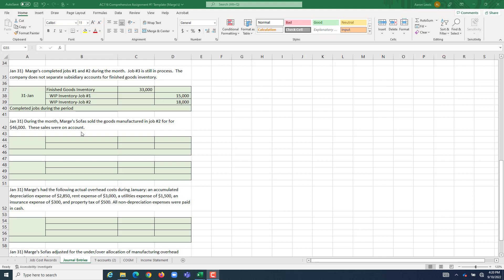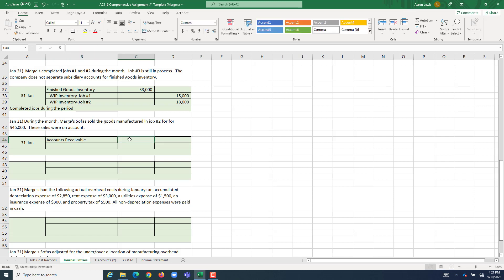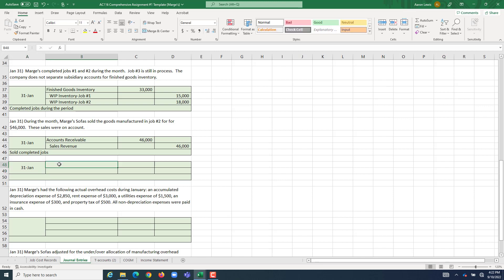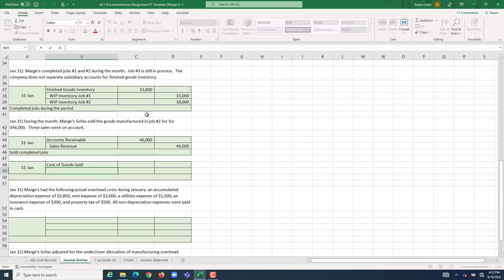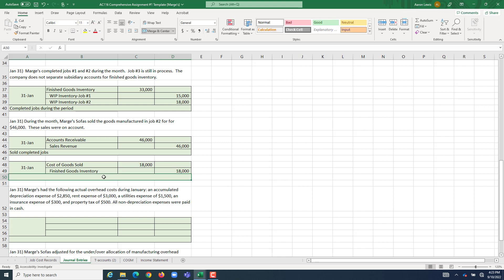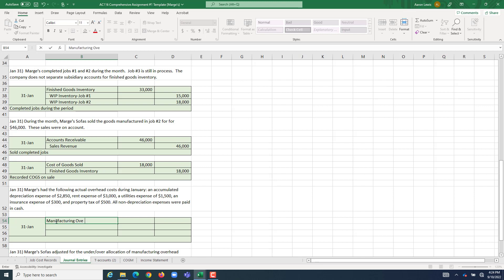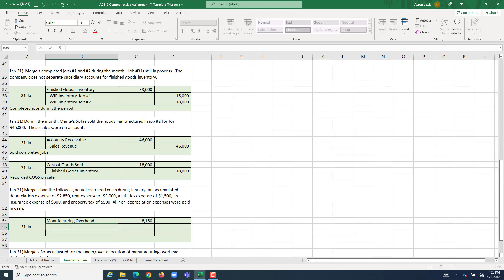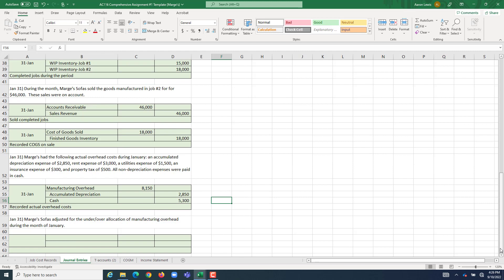AC116 Comprehensive Assignment 1 Example Problem Part Three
More common journal entries used by companies that utilize job order costing systems.